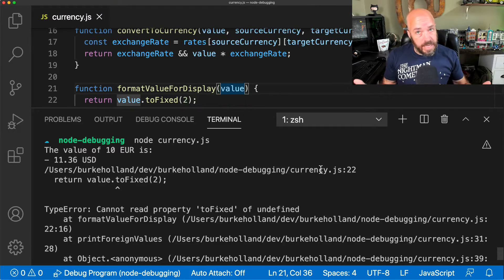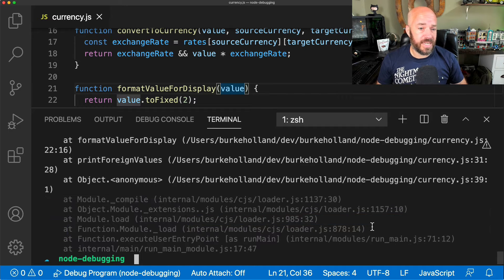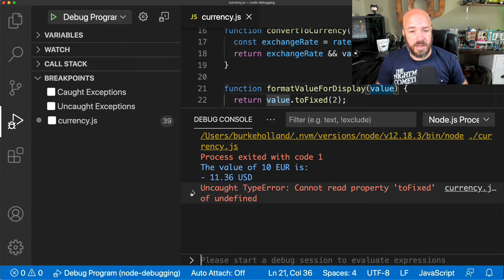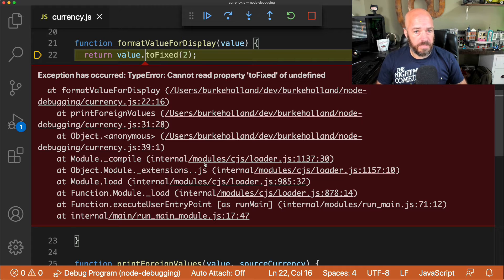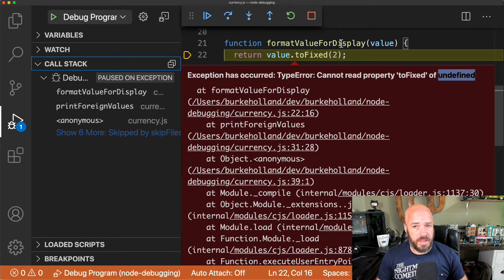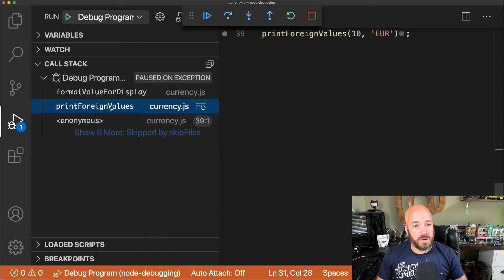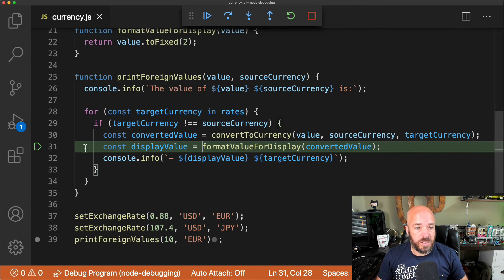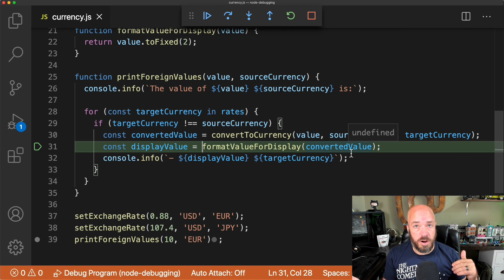How to read a stack trace in VS Code to debug a Node.js app [25 of 26] | Node.js for Beginners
Stack traces can be a bit unintelligible at first, but they are really useful to find out the source of an error in an application. Discover how you can use the call stack panel in Visual Studio Code to trace back exceptions in your Node.js applications.